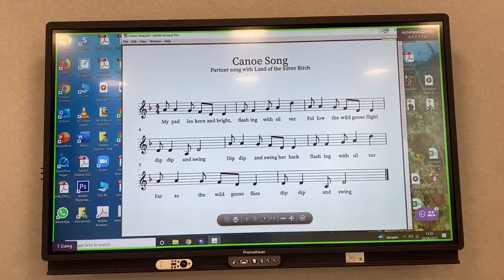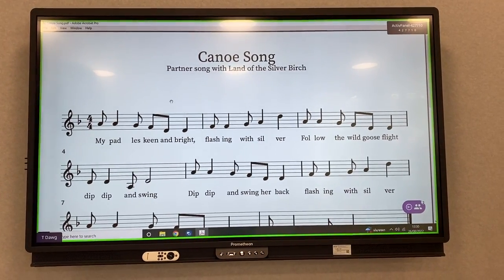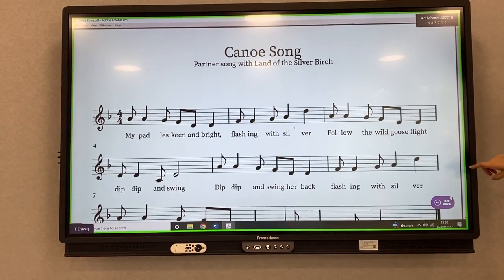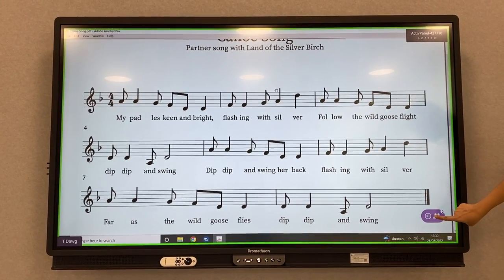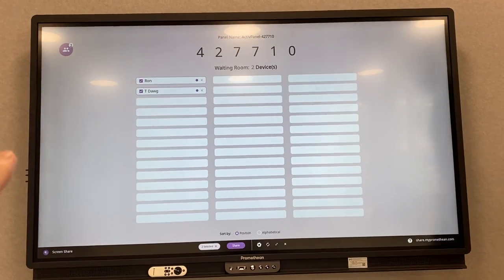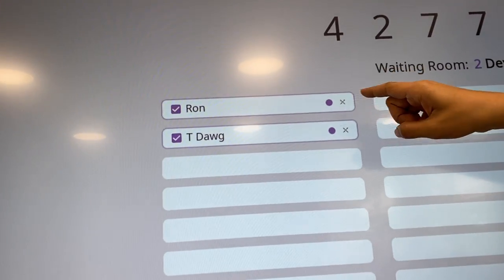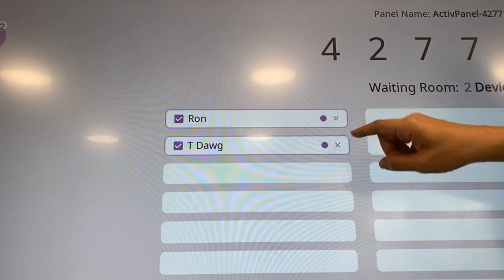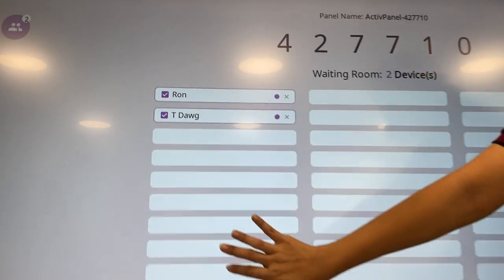Promethean - Display multiple screens (waiting room)